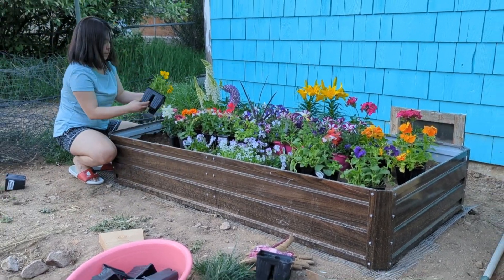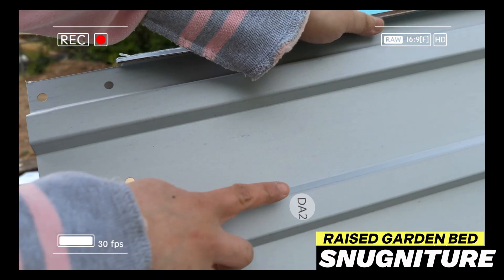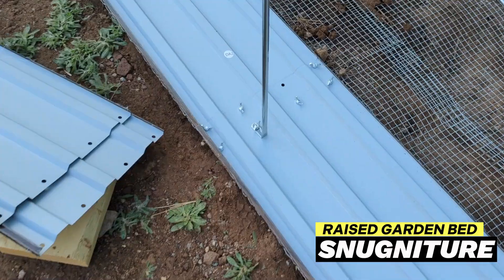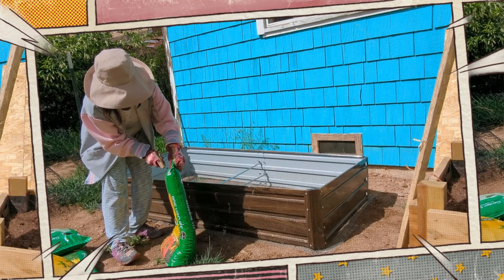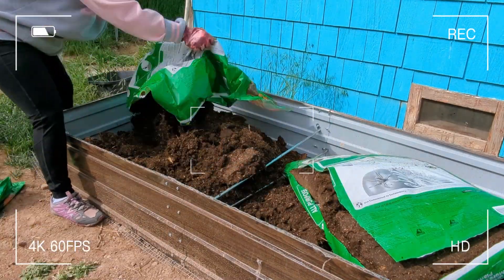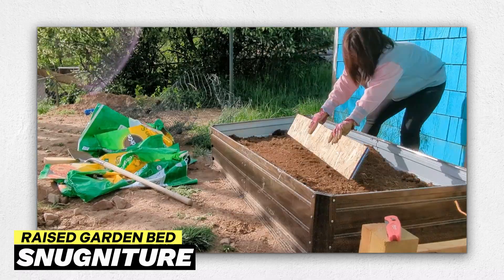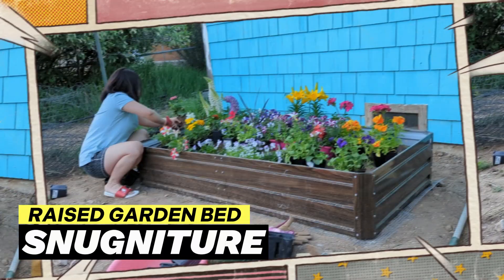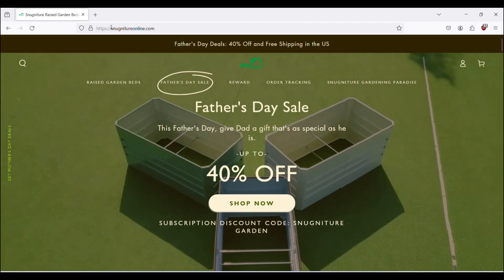SNUGNITURE raised garden bed | High-quality planters | Mommy Churvs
If you're looking for a planter for your existing garden, try SNUGNITURE Raised Garden Beds. Snugniture planters do not use chemicals to provide a long lasting planter that can be used for decades, nor will you break the bank to get these high-quality planters.